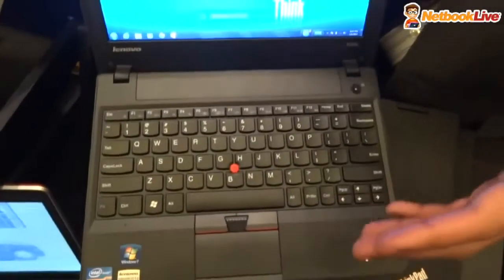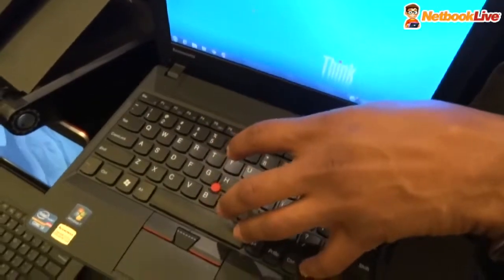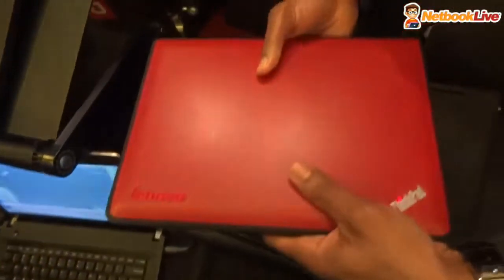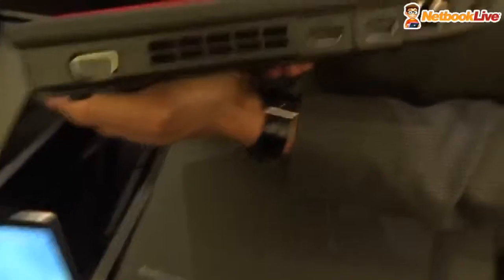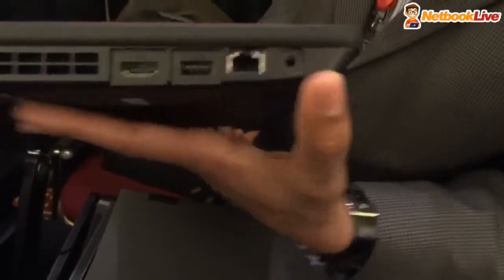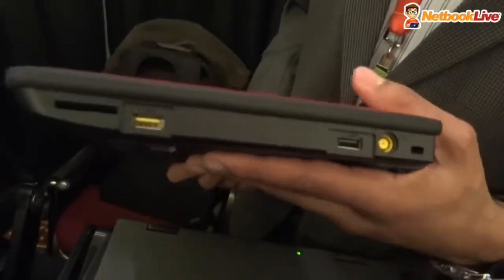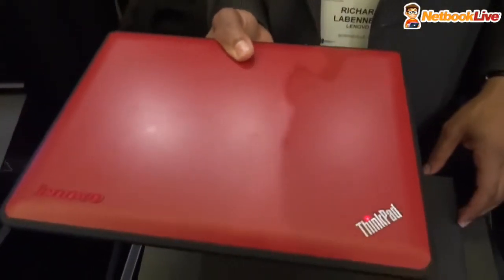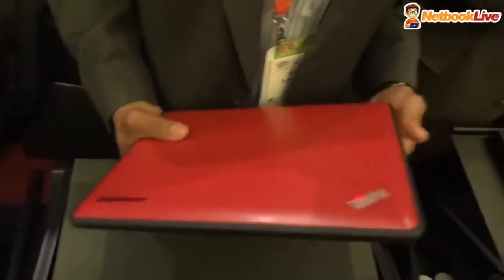Lenovo X130e netbook hands on preview at CES 2012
Lenovo X130e is an 11 inch netbook for education environment. It's rugged and ready to take you to school.